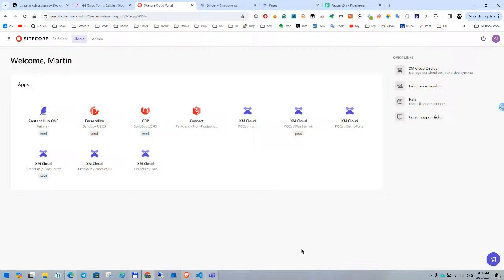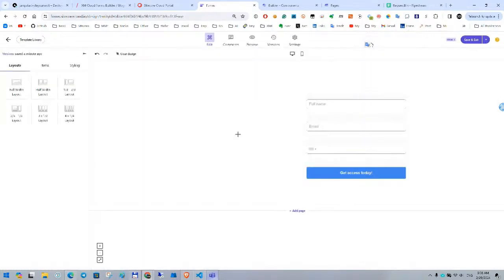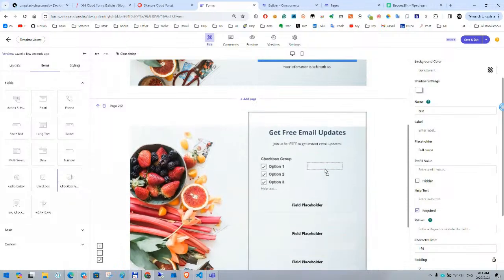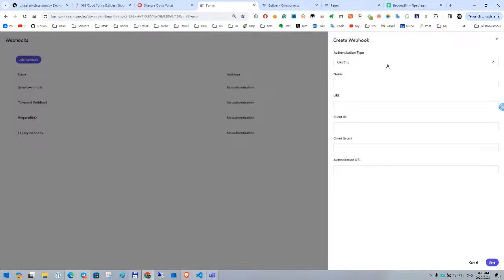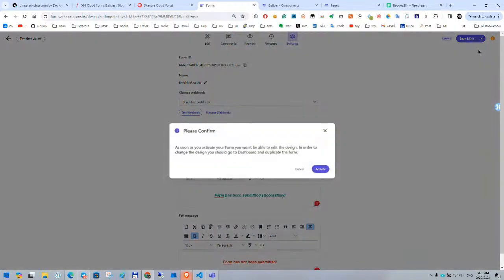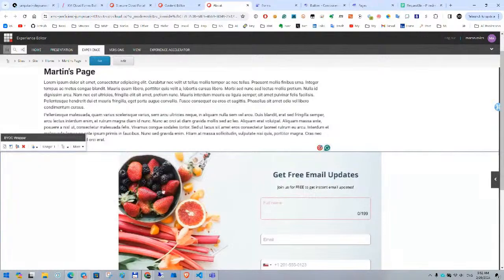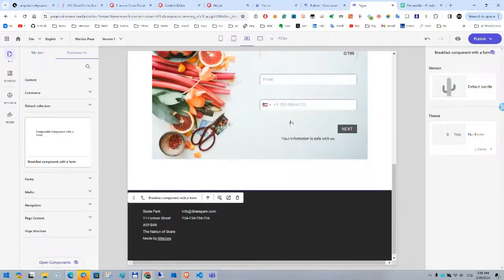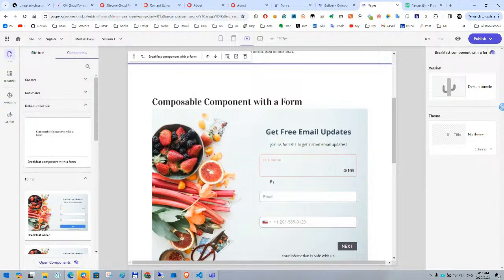XM Cloud Forms Builder Tips & Tricks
In this live webinar, you will get to know the Forms Builder of XM Cloud and enjoy the fascinating demo of its practical implementation – presented by Sitecore MVP Martin Miles (Perficient).

Would you like to learn more? Go to learning.sitecore.com! :)